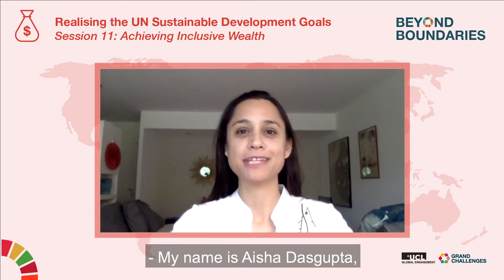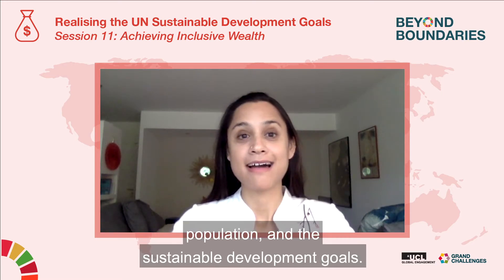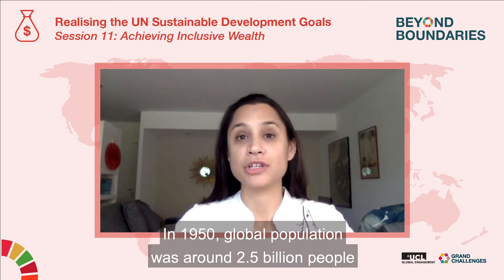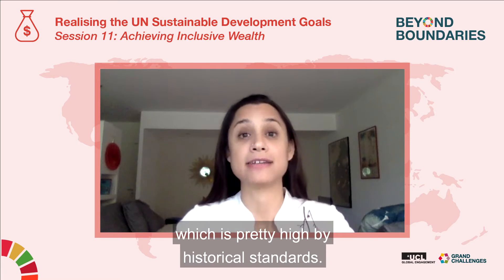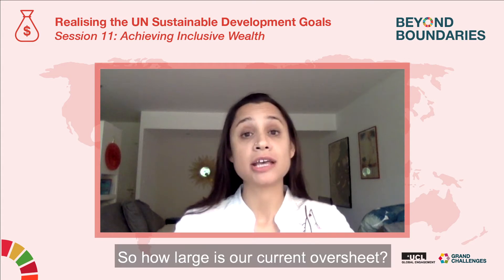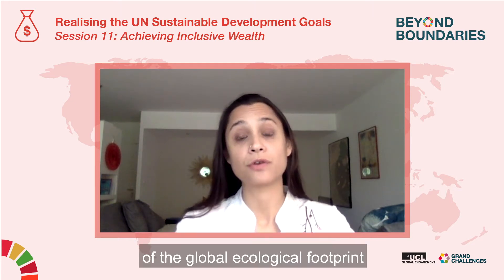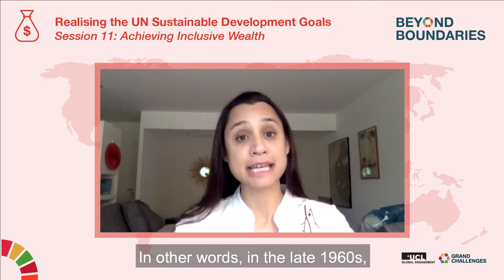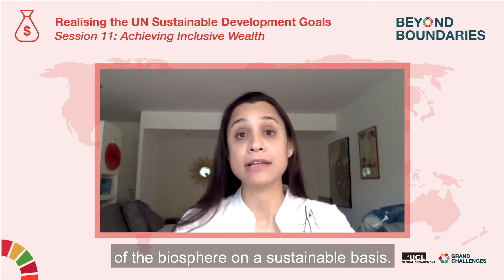UCL Beyond Boundaries Session 11: Dr Aisha Dasgupta & Professor Sir Partha Dasgupta Presentation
In this video, in addition to the discussion session on Thursday 29th October 2020, Dr Aisha Dasgupta presents a joint presentation by herself and Professor Sir Partha Dasgupta on the Global Ecological Footprint, Population, and the Sustainable Development Goals, as part of UCL’s Beyond Boundaries Session 11: Achieving Inclusive Wealth, held in October 2020.